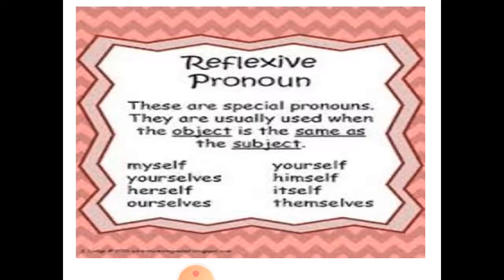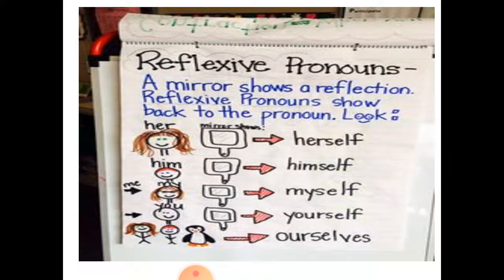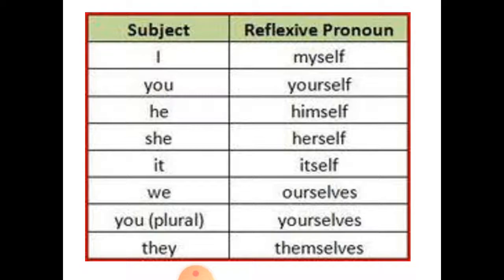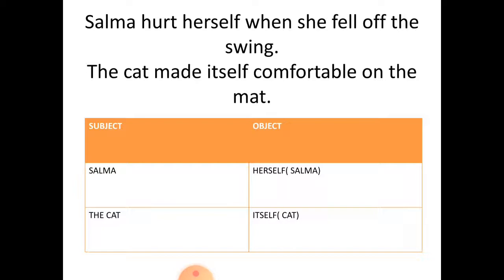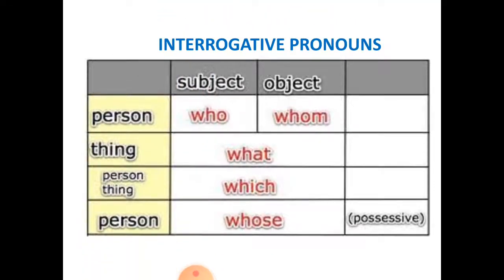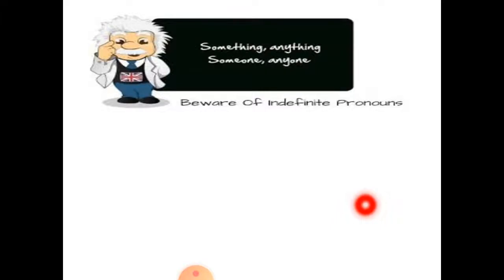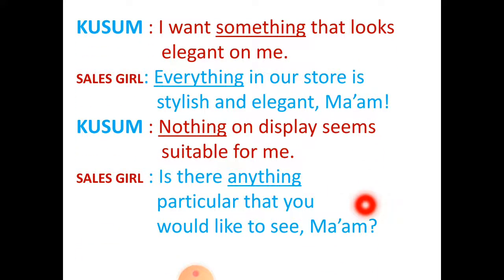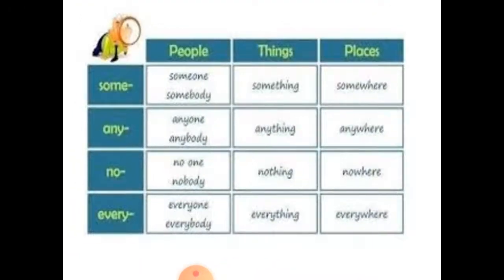Pronouns part2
Explanation of types of pronouns by Hetal shah